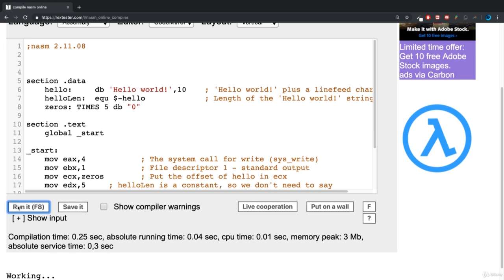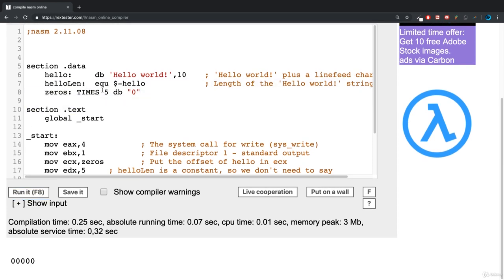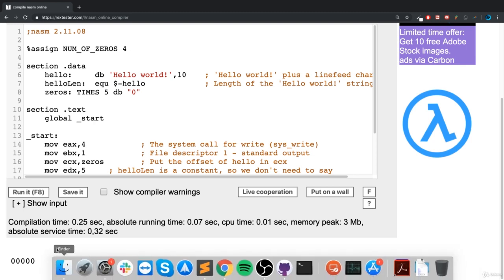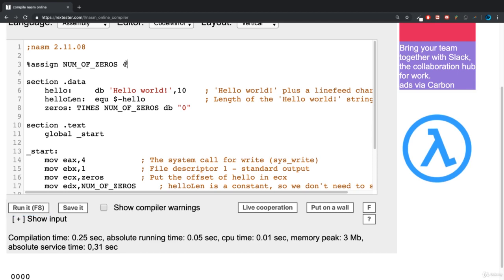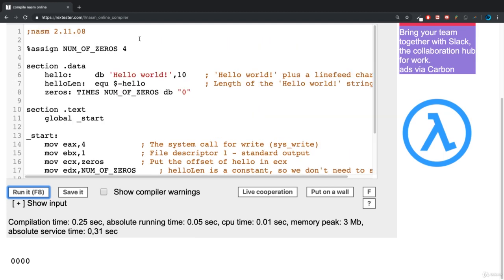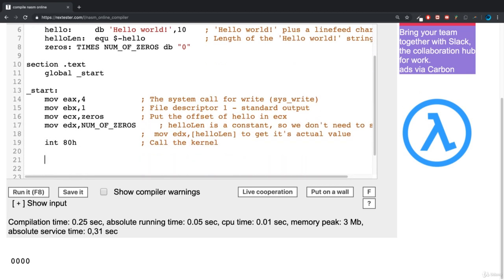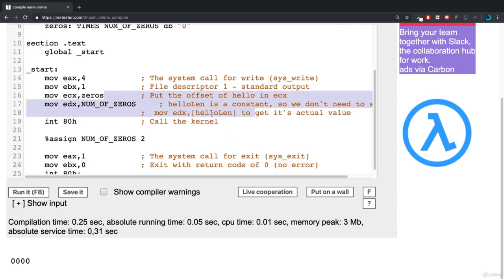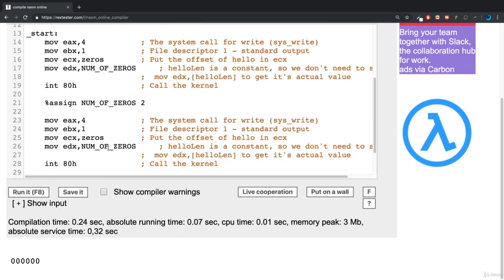ASSEMBLY Programming COURSE: Assign Command